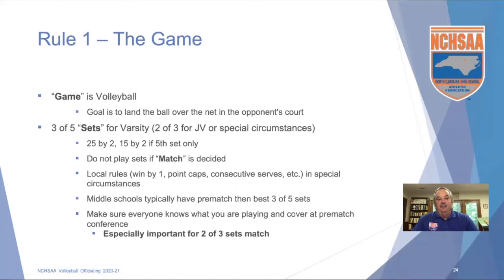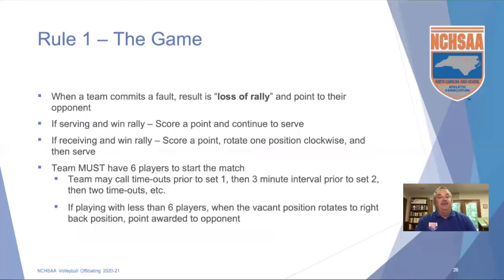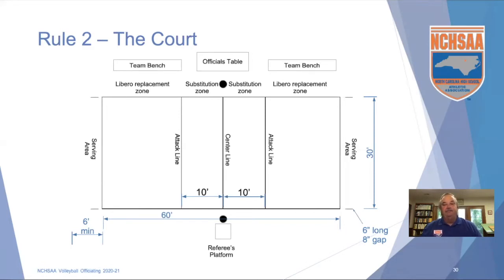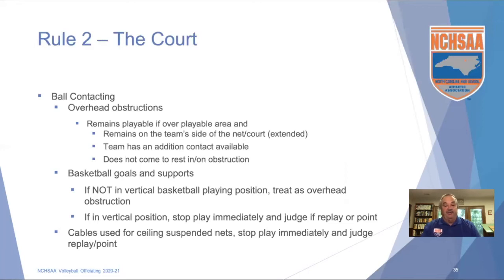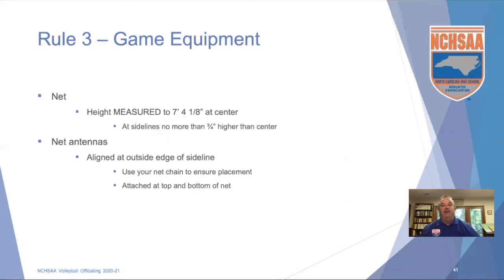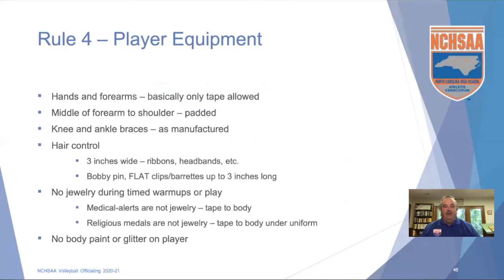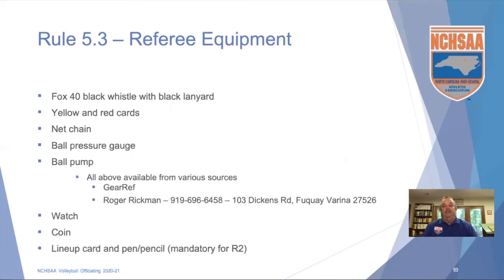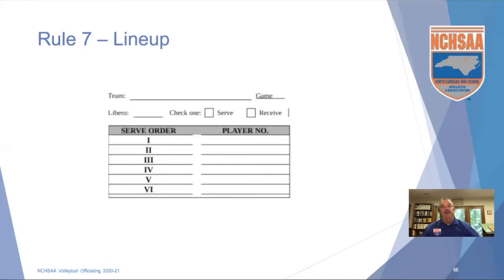Volleyball Rules Clinic #2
Complete the attestation form at the following link